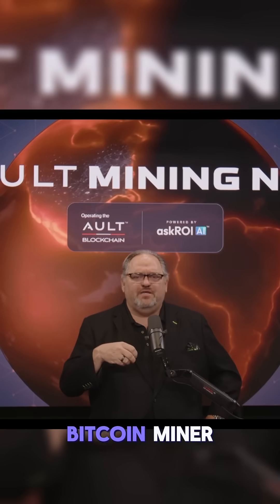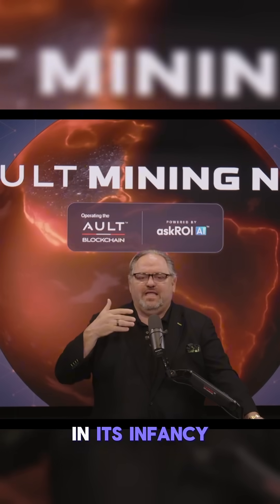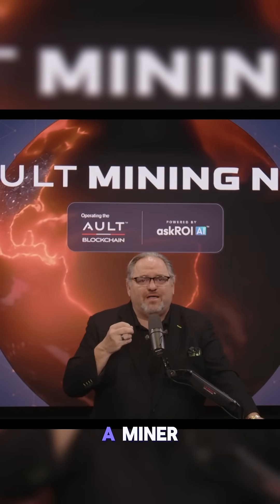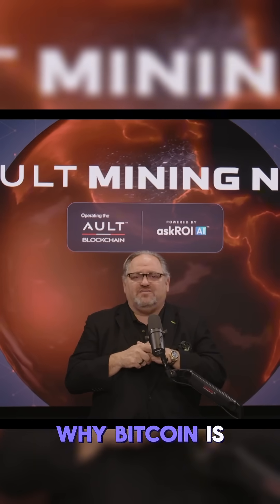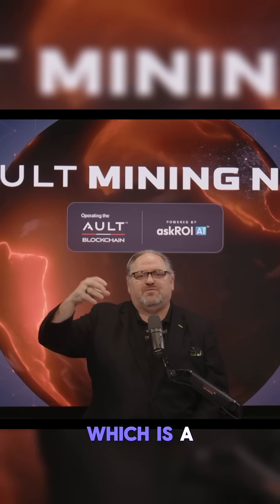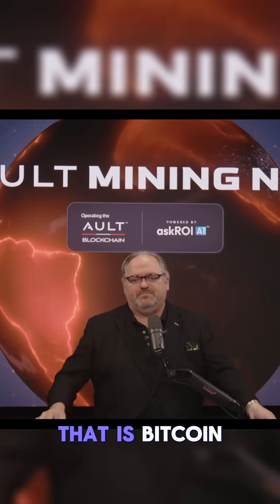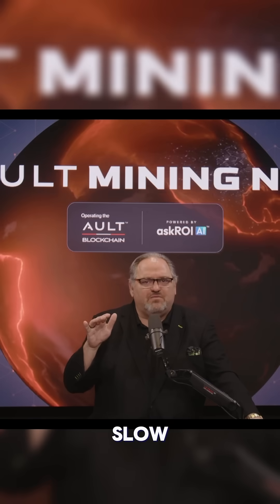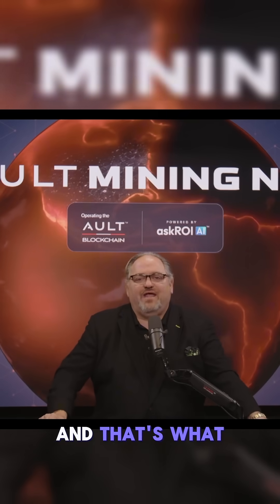Why Node Mining Is the Future of Crypto | Start Today at aultnodes.com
Mining has been around since the early days of Bitcoin — but is it still the best way to participate in crypto? In this video, we explain the key differences between traditional mining and node mining, and why nodes are becoming the future of blockchain.

✔️ Learn how node mining works
✔️ Understand why it’s more efficient than regular mining
✔️ See how you can start benefiting from blockchain nodes today

⚡ Don’t get left behind. The next generation of crypto is built on nodes.